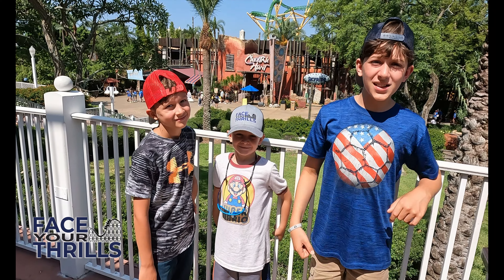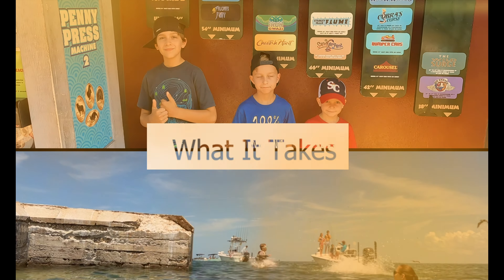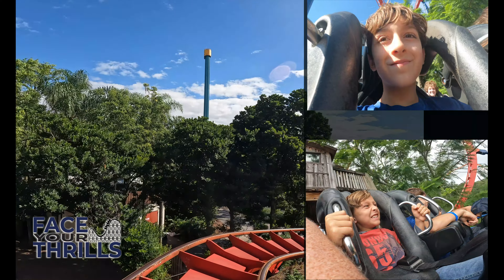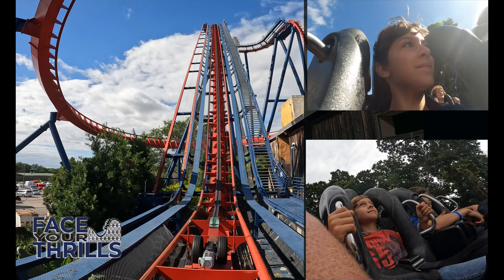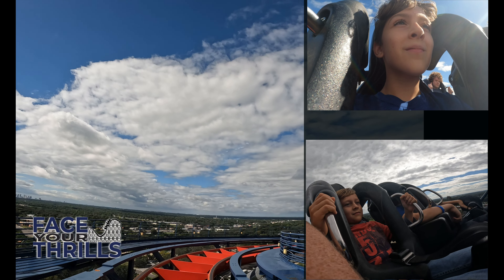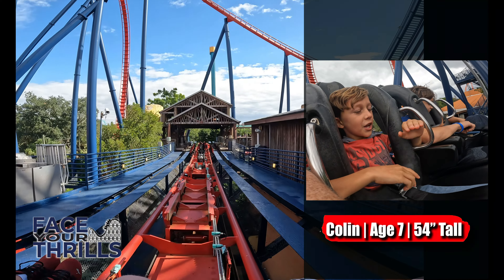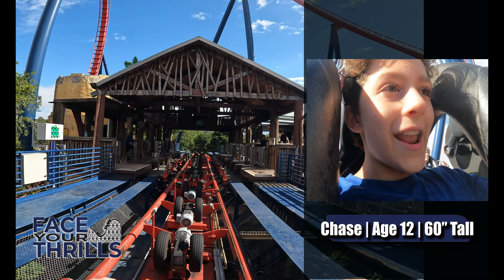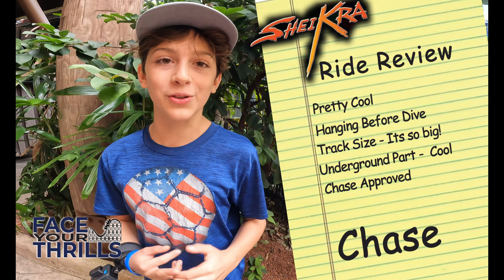ShieKra POV Ride Review Face Your Thrills Busch Gardens Tampa FL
Come along with us as the Face Your Thrills Team rides Sheikra at Busch Gardens in Tampa FL. Meet the team
Chase (12)
Colin (7)
Caleb (5)

Do you have what it takes to Face This Thrill!